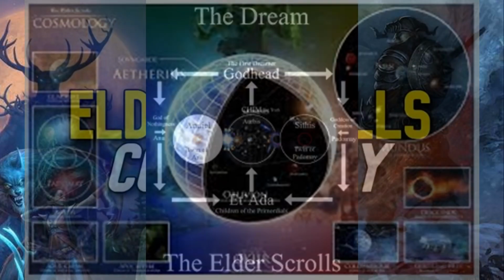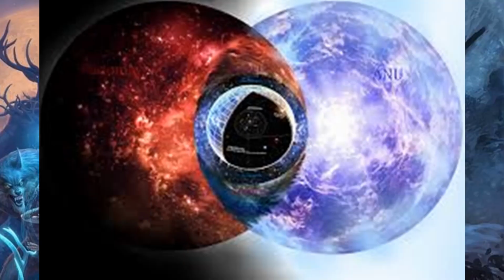Exploring the Elder Scrolls Cosmology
@BigSirSplash is the main channel!